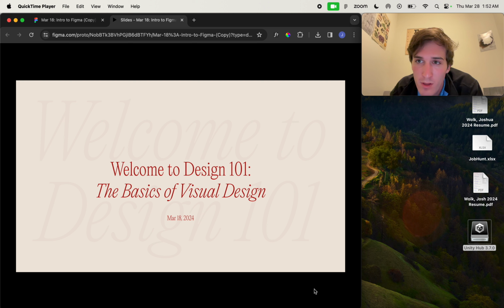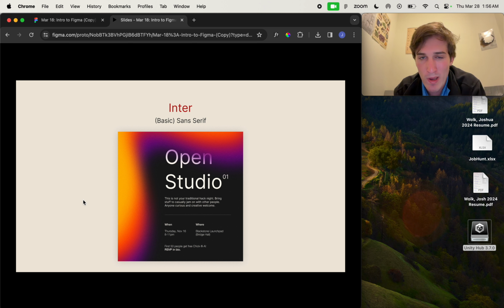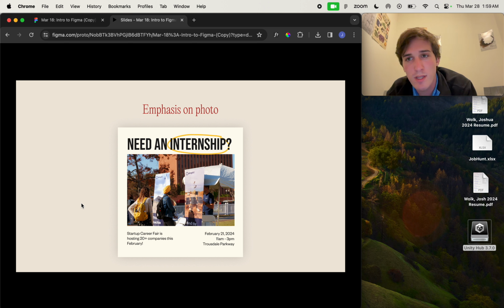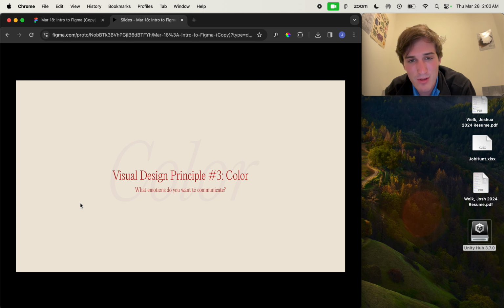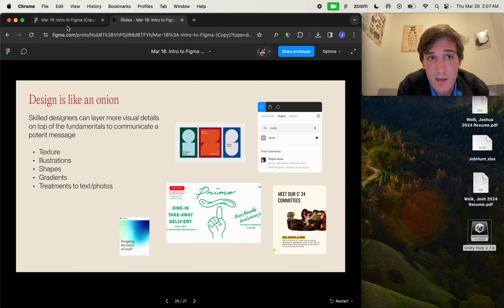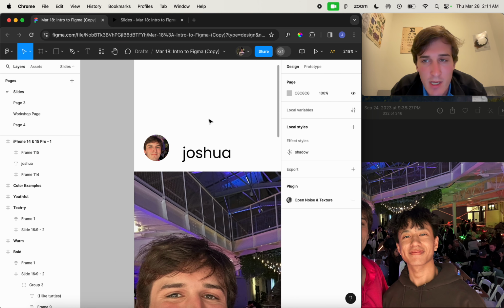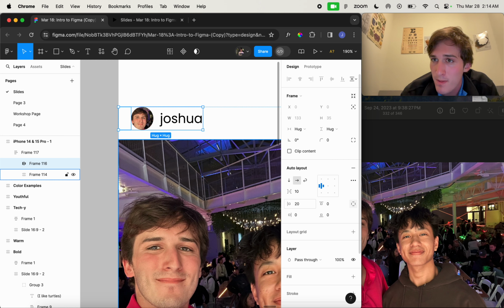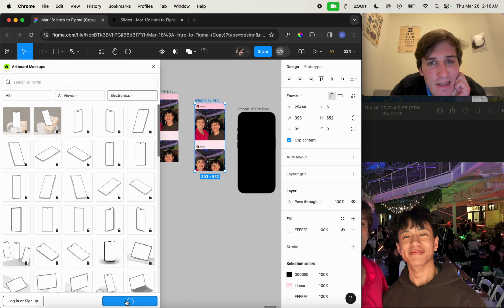super cool design + figma tutorial [SO MUCH RAMBLING]